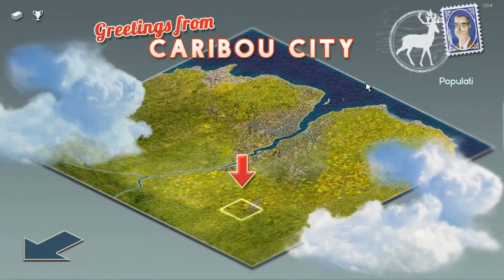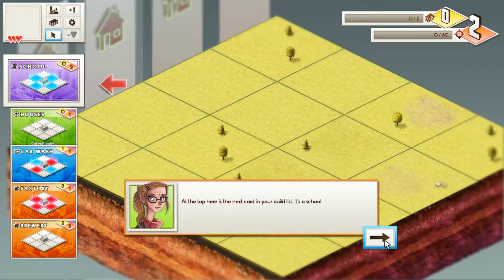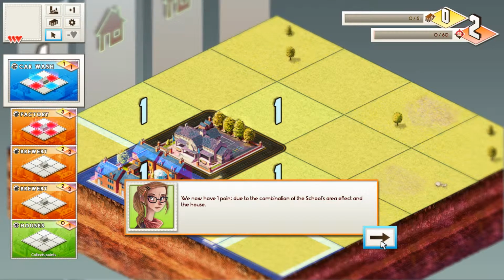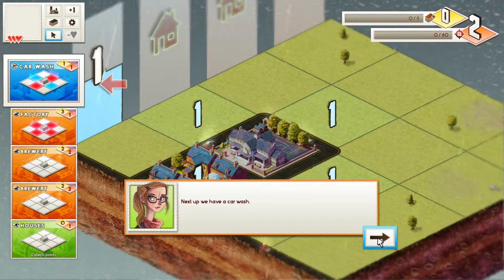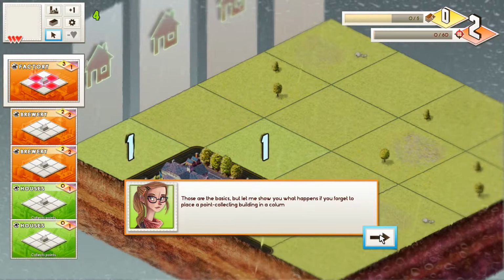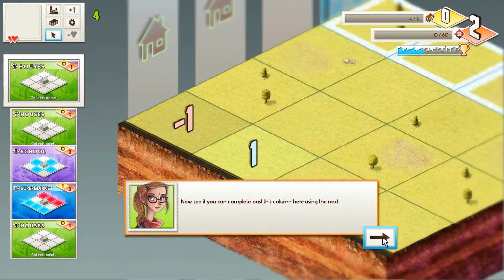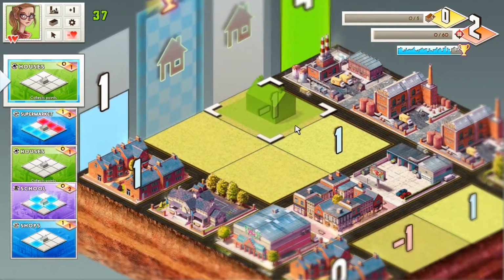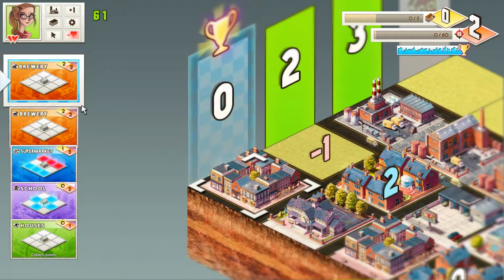Concrete Jungle - Episode 01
Concrete Jungle is a city planning deck-building game. Place buildings using cards in your deck and earn new ones as you progress! A genre-blending game packed with cool ideas that swaps micro-management for a more puzzle-like approach to city planning.